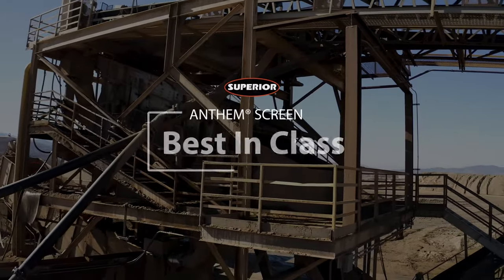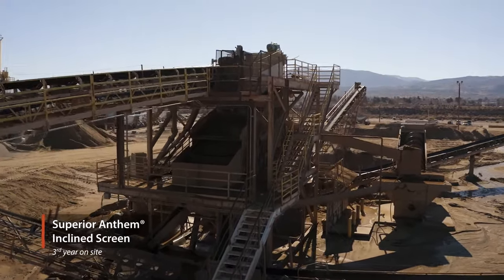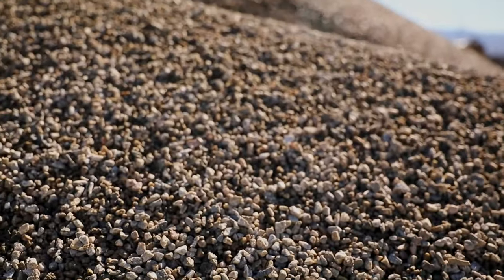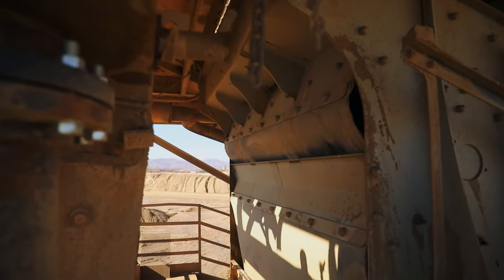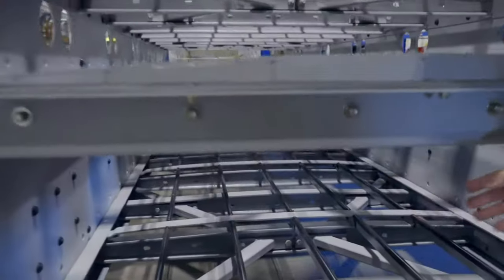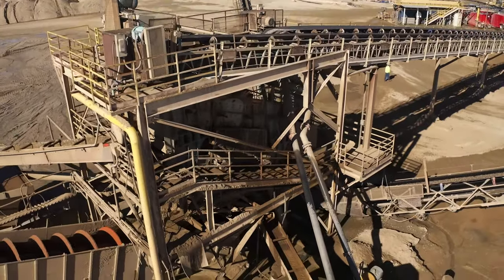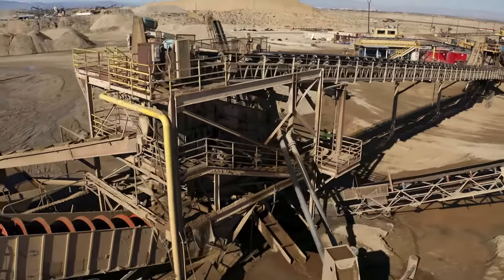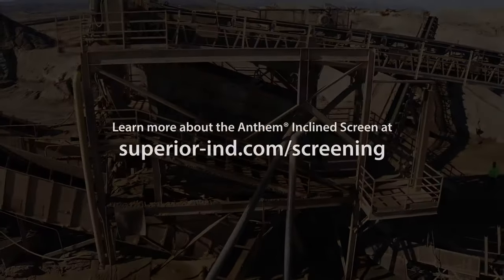Superior's Anthem® Inclined Screen Reviewed in the Field